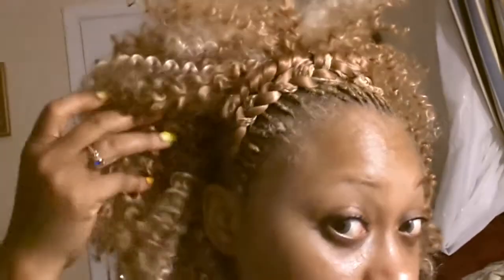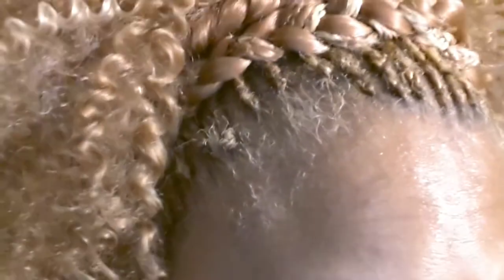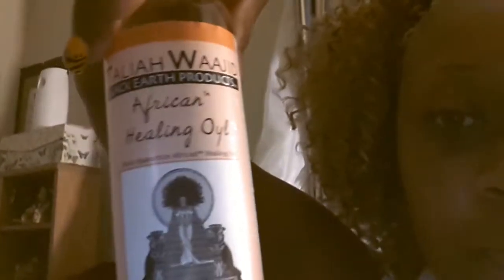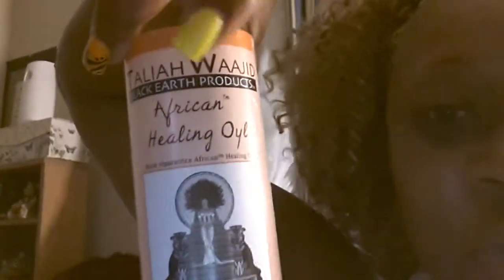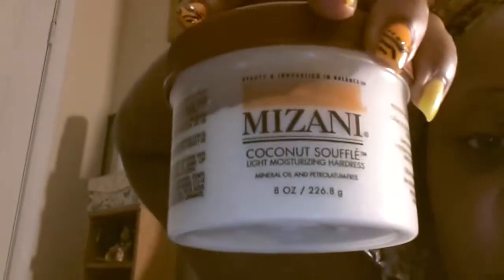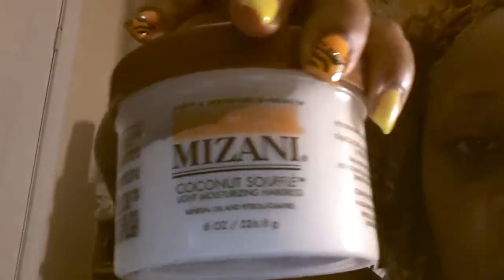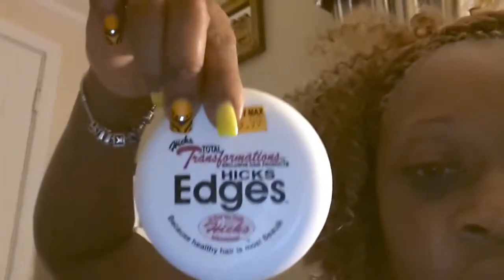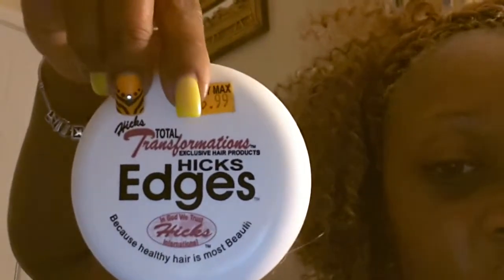Crochet braids style #2